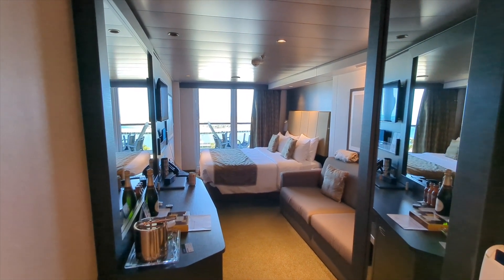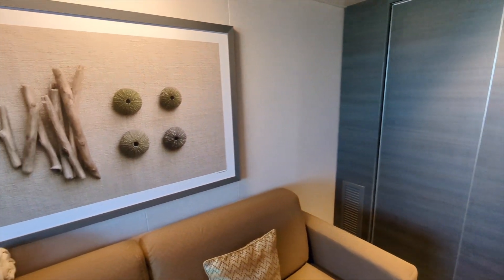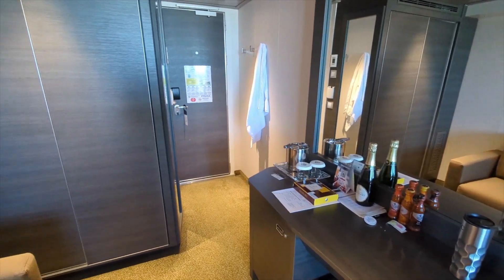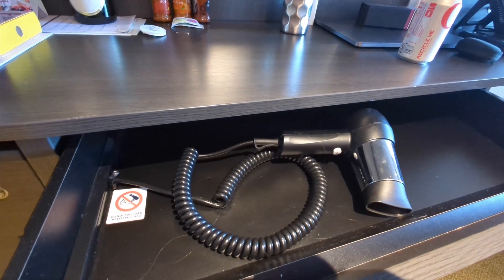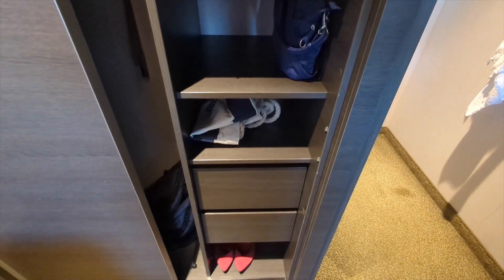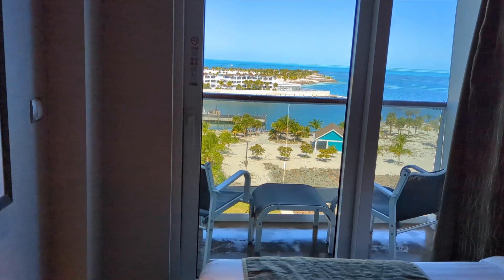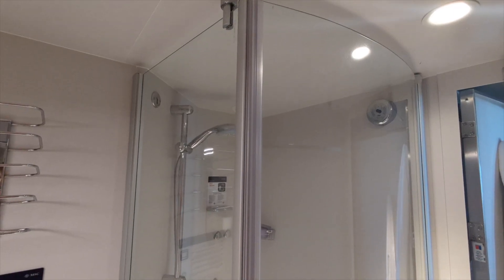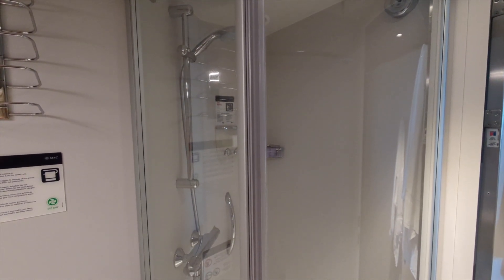MSC Meraviglia Balcony Cabin Tour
This is a tour of balcony cabin on MSC Meraviglia from MSC Cruises.
This MSC Cruise ship that sails from the United States offers Caribbean cruises and visits to MSC's private island in the Bahamas, Ocean Cay MSC Marine Reserve.
This balcony cabin No. 10286 is on the 10th deck on the starboard side toward the aft. Enjoy the tour.